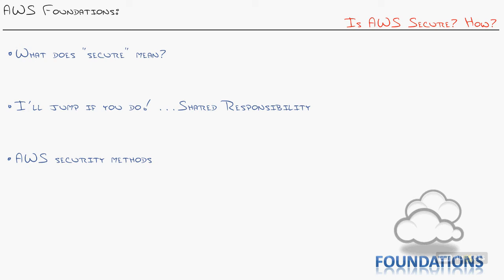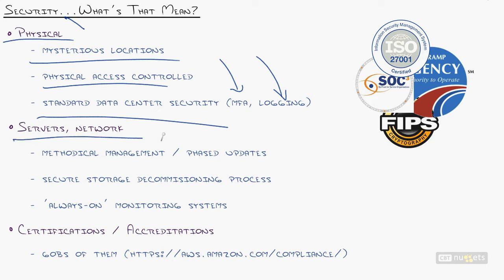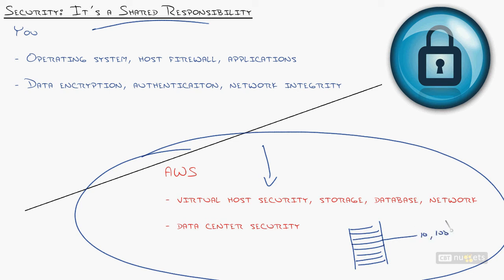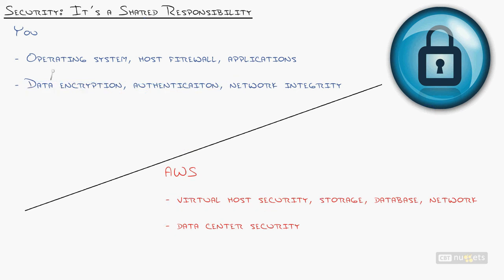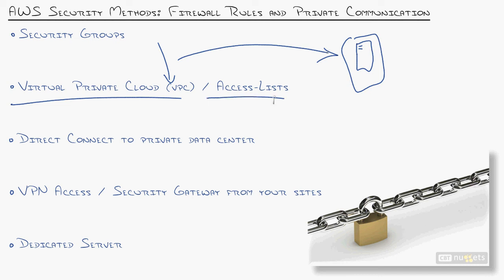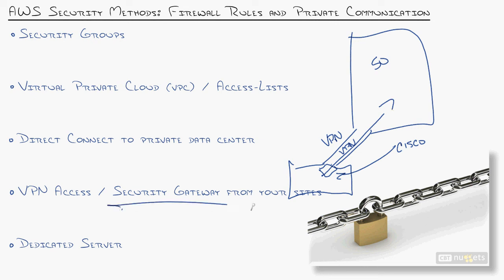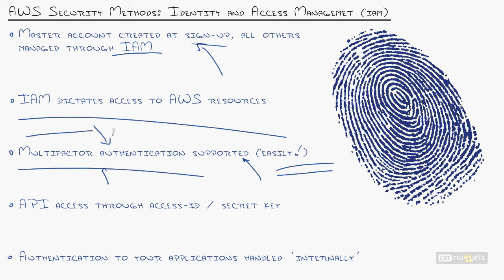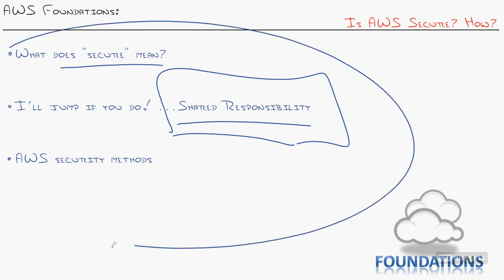04 AWS Foundations Is AWS Secure and How